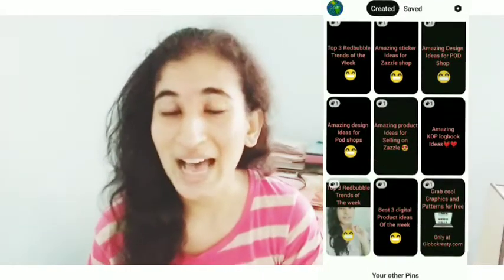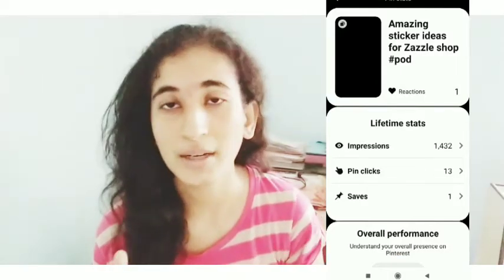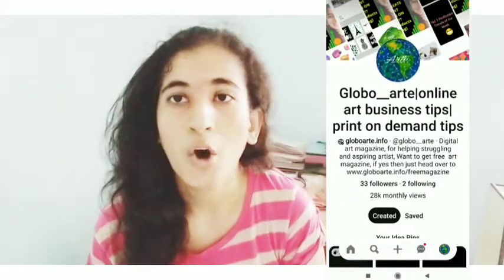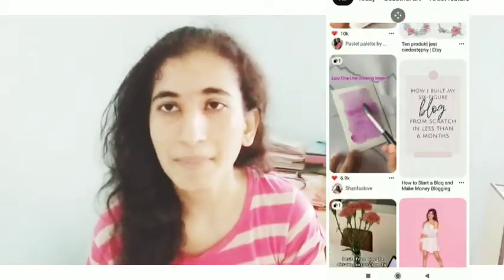ONE AMAZING/SECRET WAY TO PROMOTE YOUR SHOP FOR FREEE!! (to make more money)